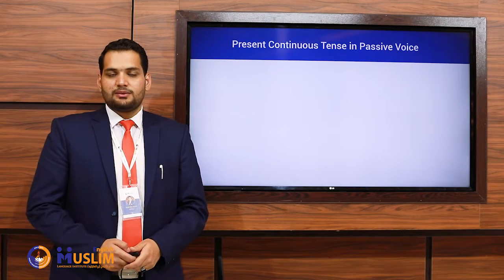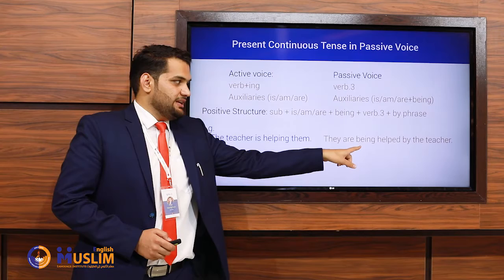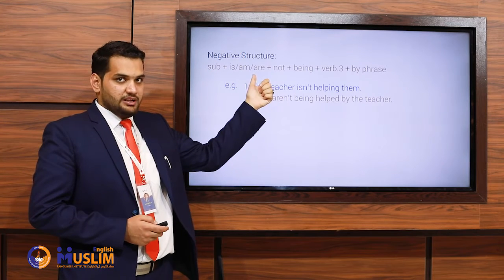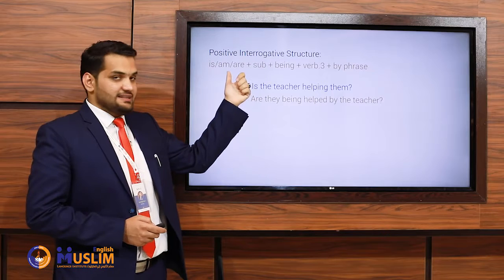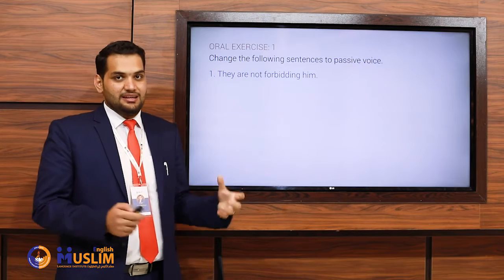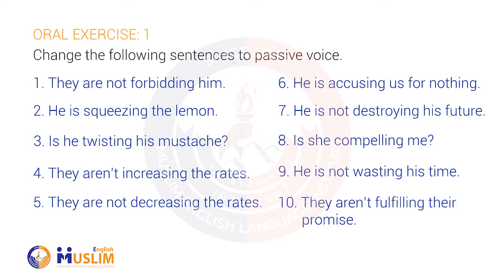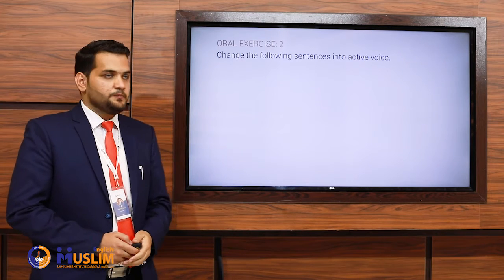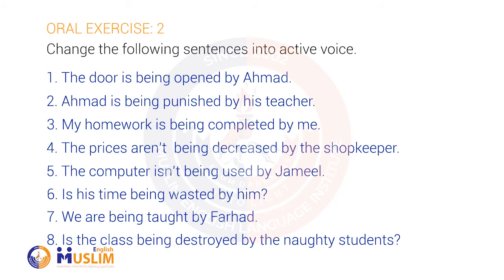Grammar Lesson: Present Continuous Tense in Passive Voice